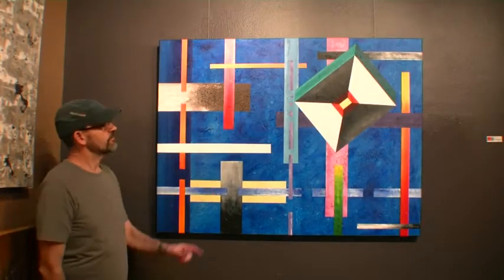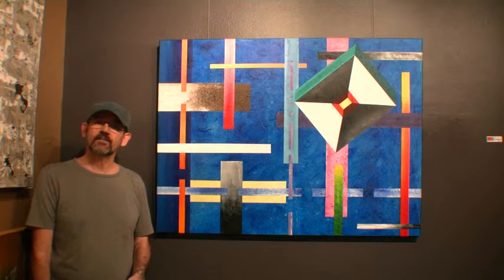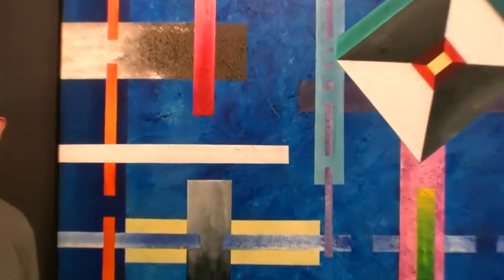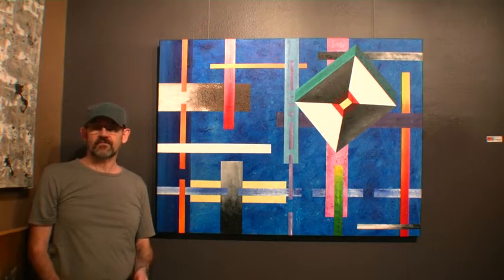Creating Large Abstract Artwork how to paint, what to paint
to learn how to paint large abstract art. Australian Abstract Artist Glenn Farquhar will teach you the secrets of how to paint different abstract art techniques. Beginners to experienced artist around the world have benifited from the secrets Glenn shares in his art lessons. You can learn via DVD or you can learn via a instant download art lesson. Vistit the website for art galleries, art ideas for abstract art and interior design and much more.